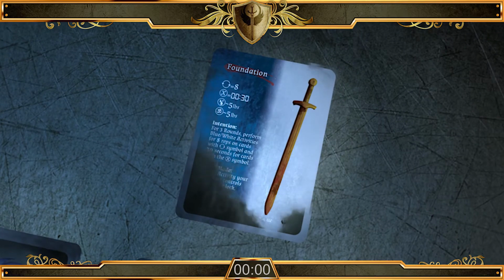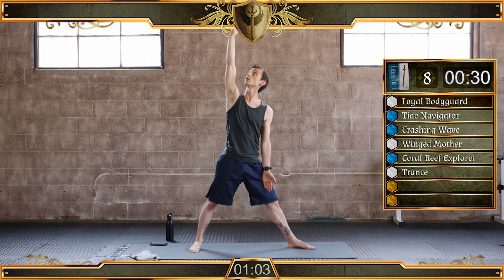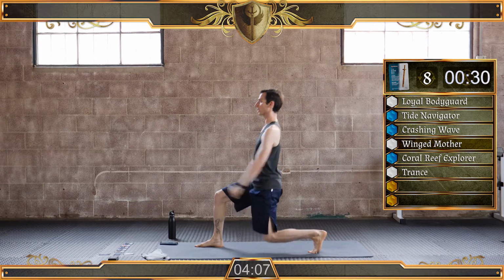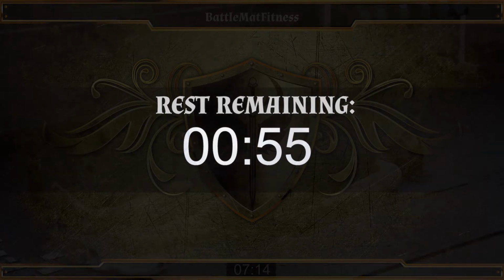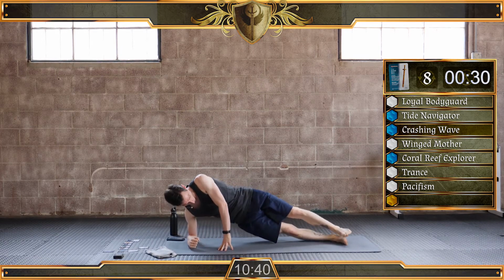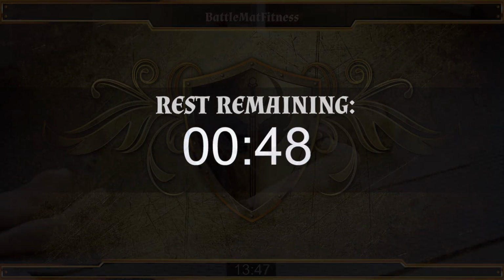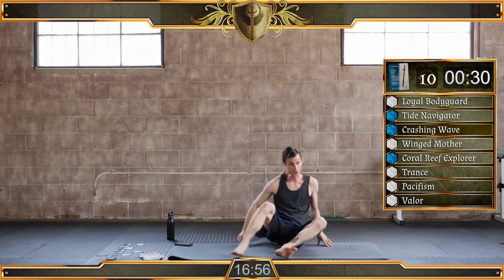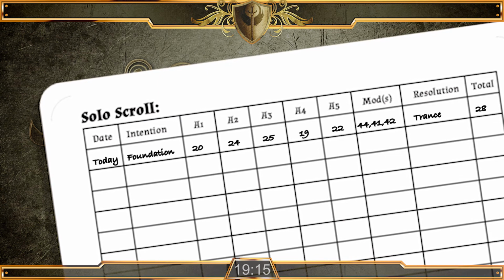Challenge Video: Foundation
BattleMat is a personal training program that uses a fantasy card game to guide your fitness journey! In this Under-30-Minute Challenge, Trainer Michael, aka "The Nerdy Assassin," works your entire body using the "Foundation Intention," targeting white and blue cards for core and stability.